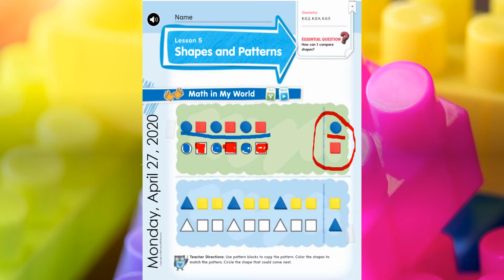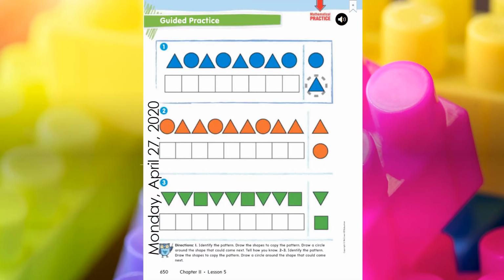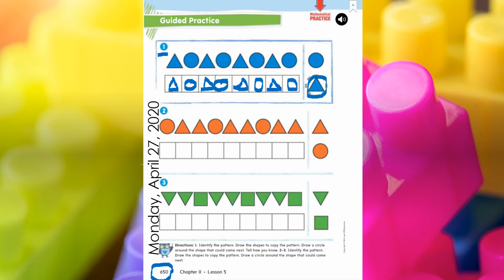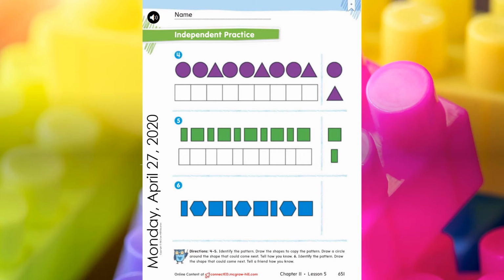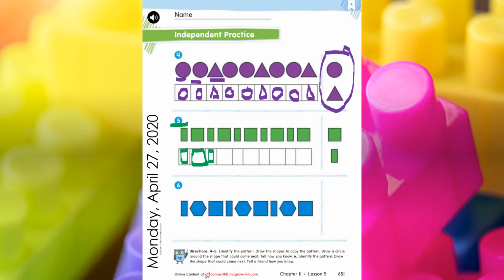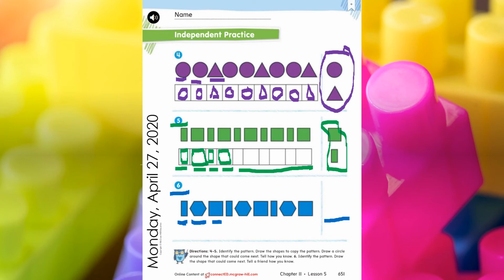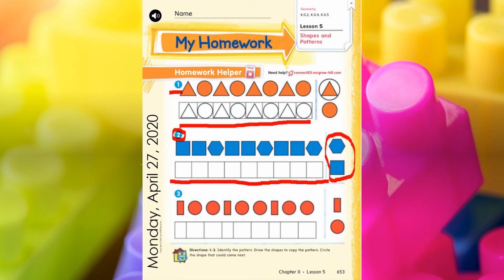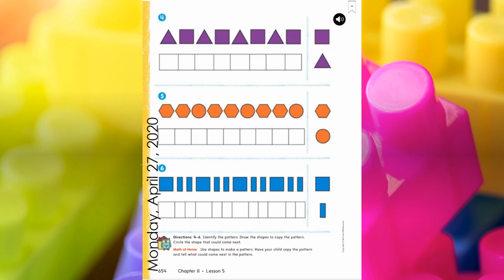MyMath-Monday, April 27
MyMath Chapter 11 Lesson 5-Shapes and Patterns. Complete pages 649-654 with Mrs. Perea. Create a pattern to share on Flipgrid.